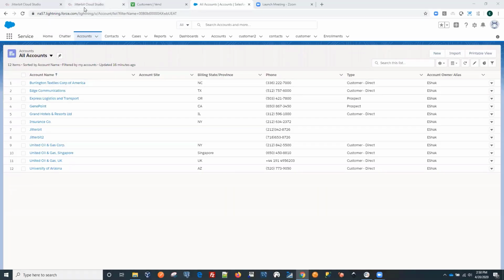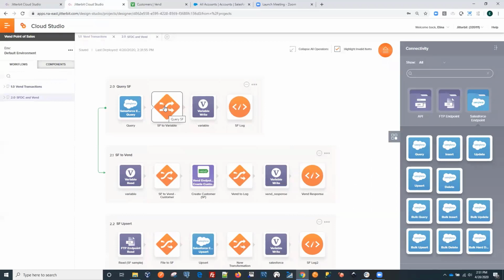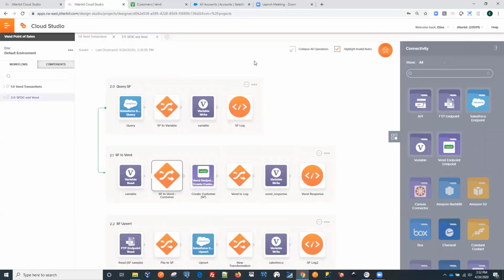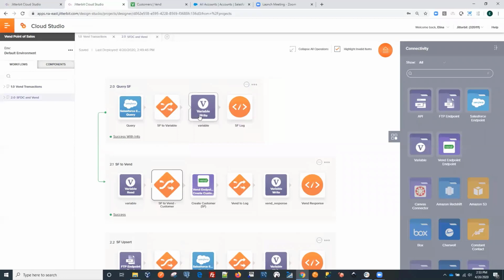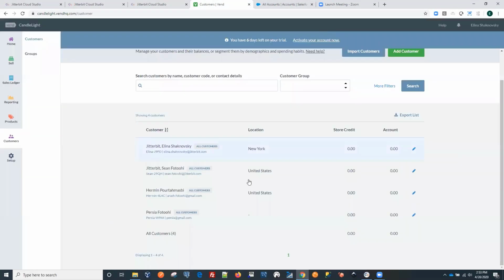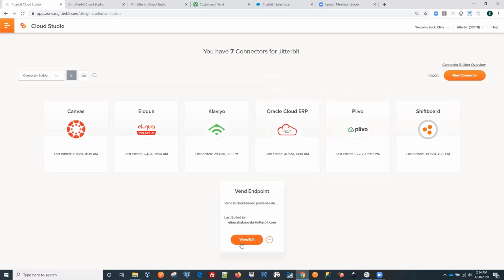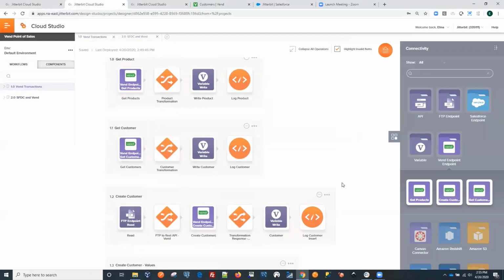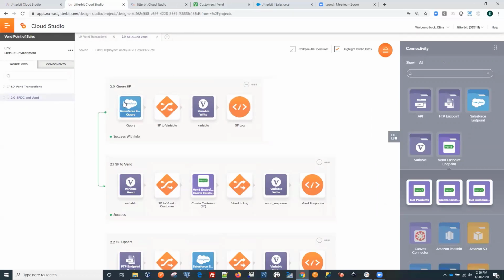Quickly Integrate with Vend POS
Leverage Jitterbit Connector Builder to quickly integrate Vend POS with Salesforce or any other platform.